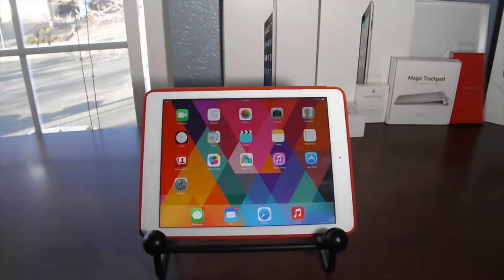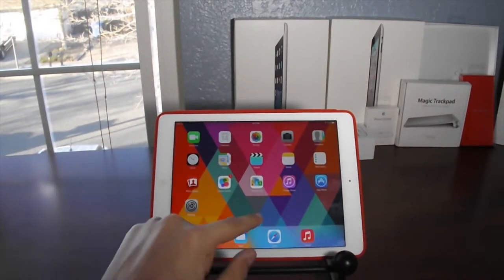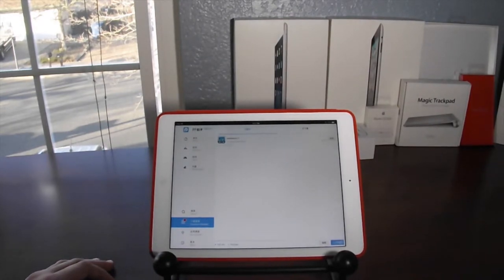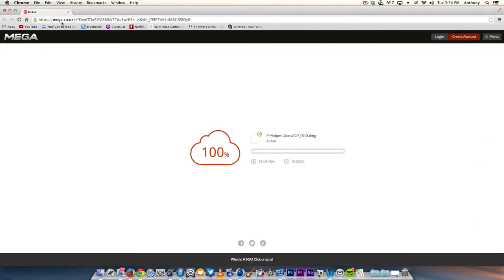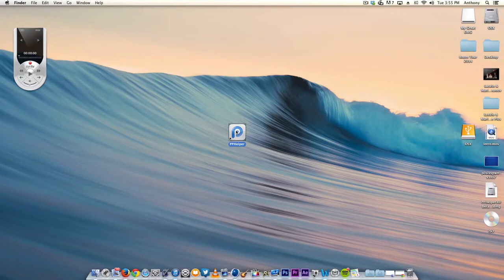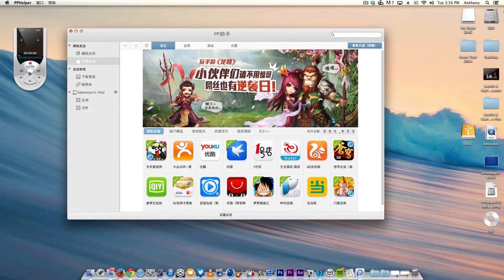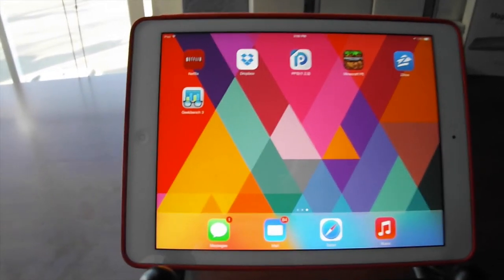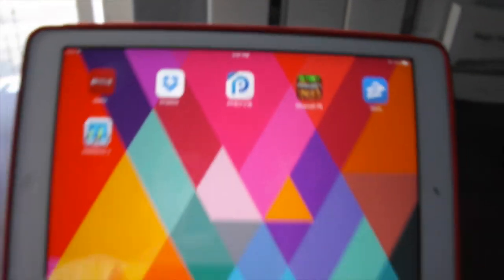HOW TO GET FREE APPS ON IPAD NO JAILBREAK